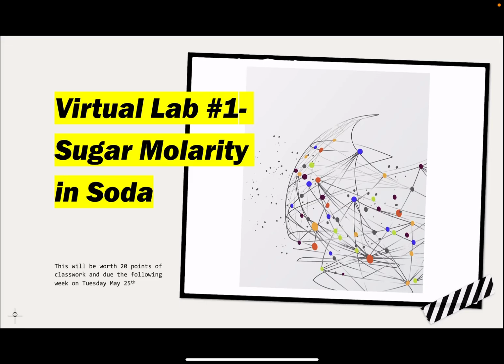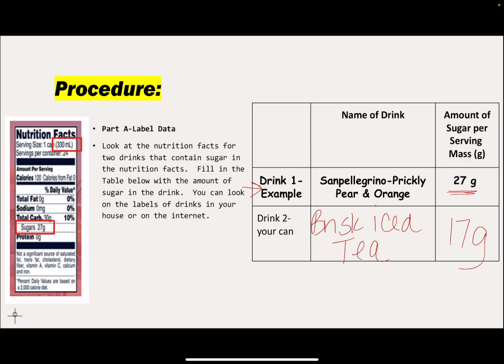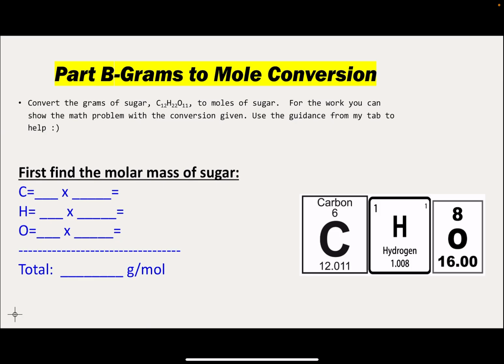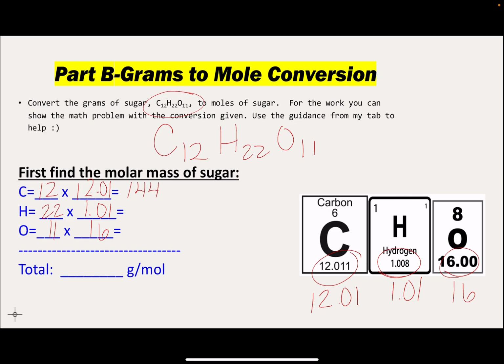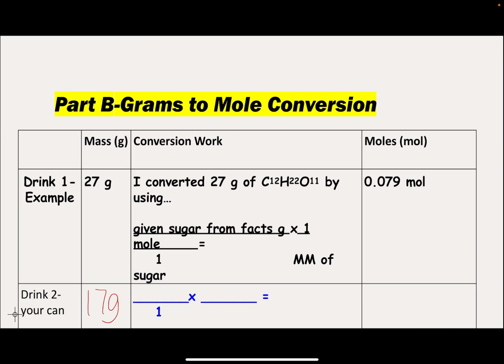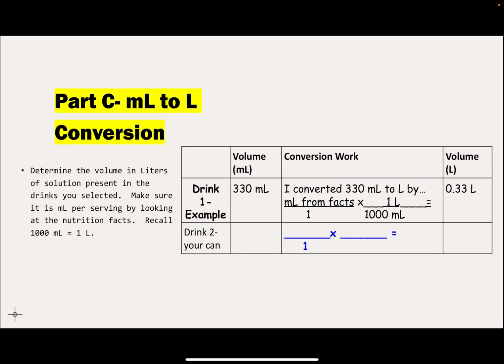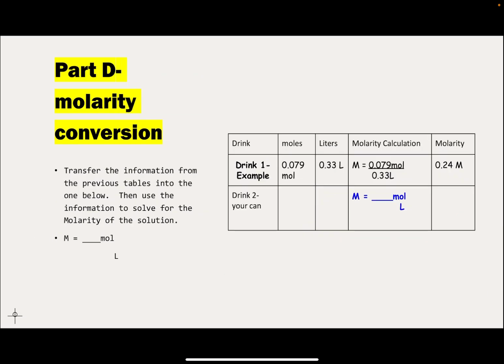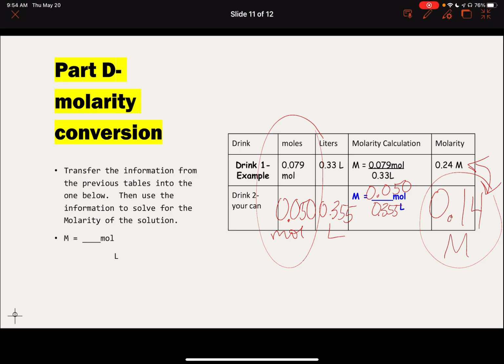Virtual lab 1: molarity of sugar in soda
This video helps you go through the lab to find the molarity in sugar.